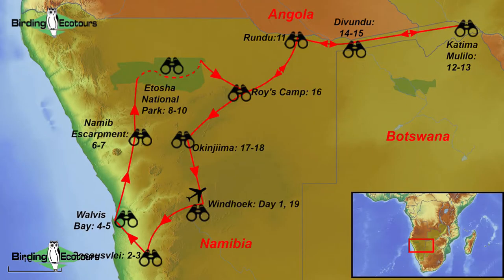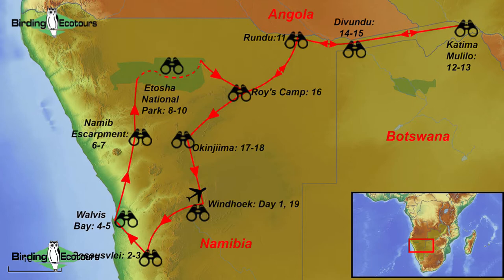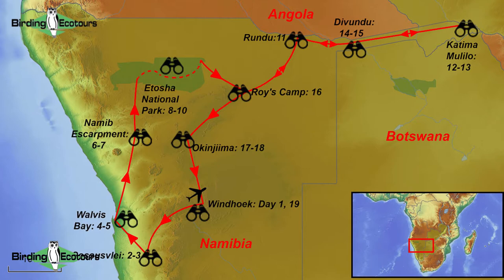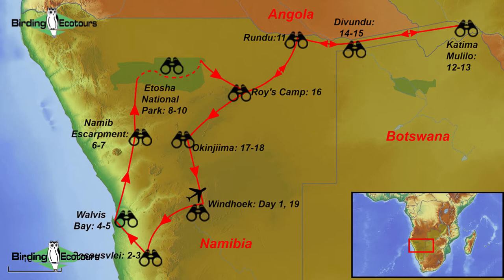Complete Namibia Birding Tour - Summary Video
Birding Ecotours guide Dylan Vasapolli takes you on a journey through our recently revamped and revised Namibia Birding Tour

Specially set up to facilitate easy and safe travel with the Covid-19 pandemic in mind, this tour takes you through some of the best birding sites in Namibia. This tour also targets virtually all of the prized specials, along with the endemic and near-endemic species that call Namibia home.